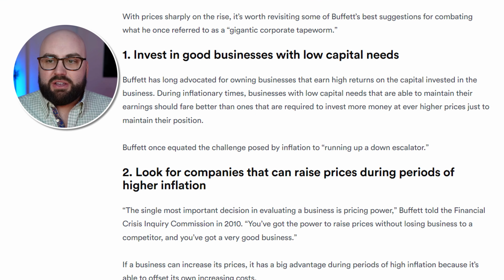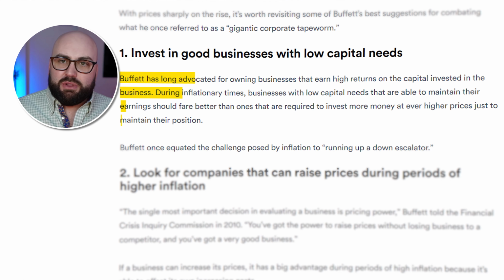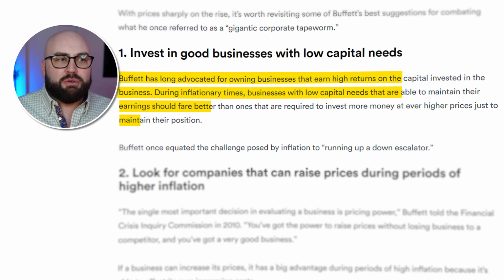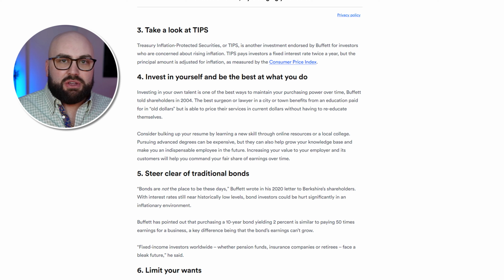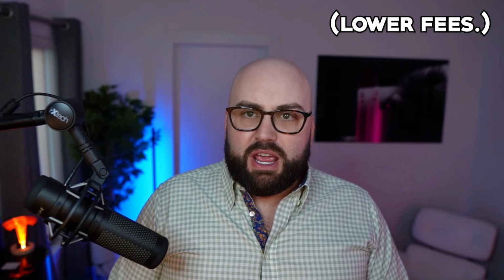4 Tips To Beat Inflation - Simple Tips To Invest!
Inflation is a growing problem all over the world, and it's getting worse every year. In this video, I'm going to share with you some simple tips to help you beat inflation in 2023.

If you're looking for ways to save money, then this video is for you! In this video, I'm going to share with you some tips on how to beat inflation in 2023. By following these simple tips, you'll be able to save money and protect your savings!